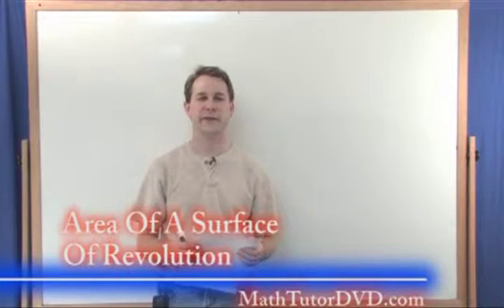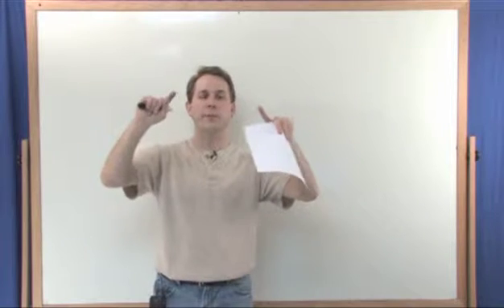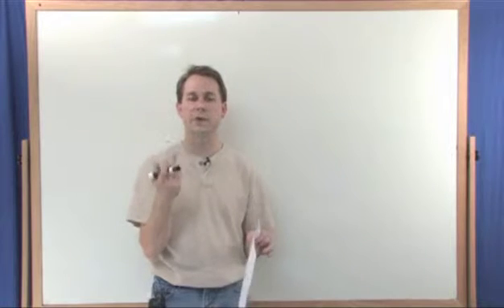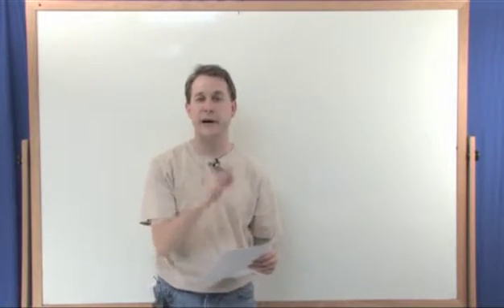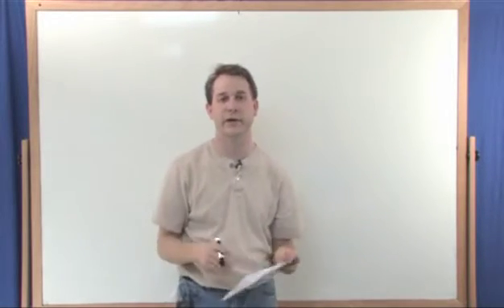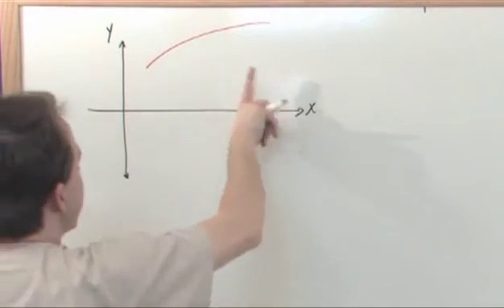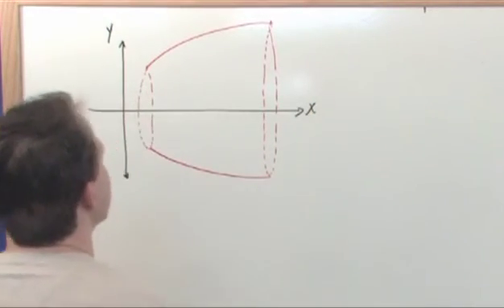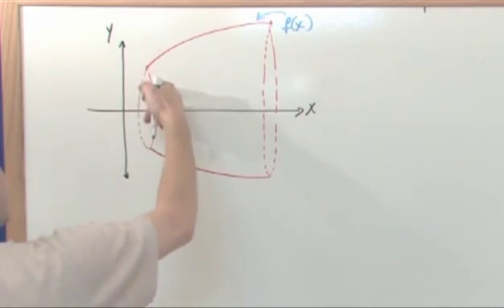Lesson 9 - Area Of A Surface Of Revolution (Calculus 2 Tutor)